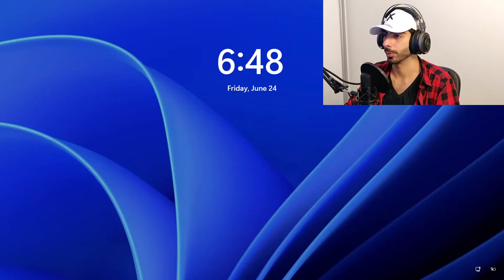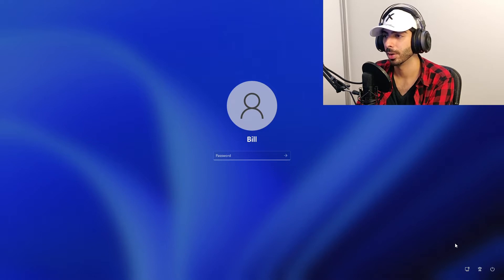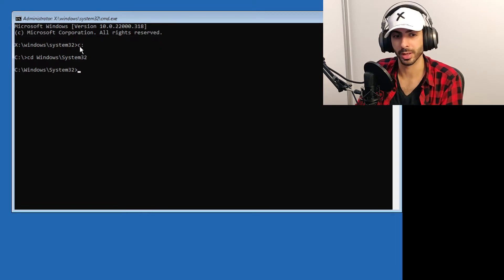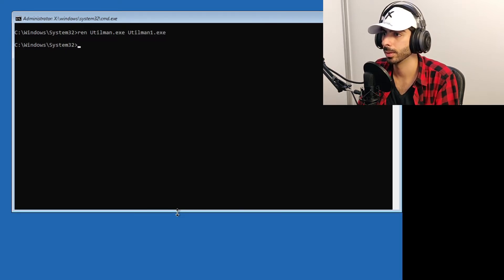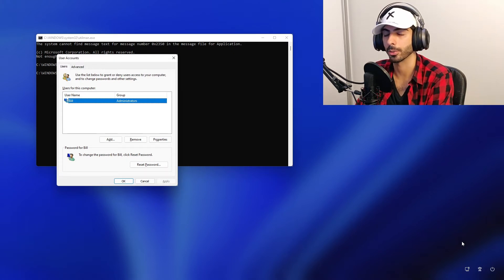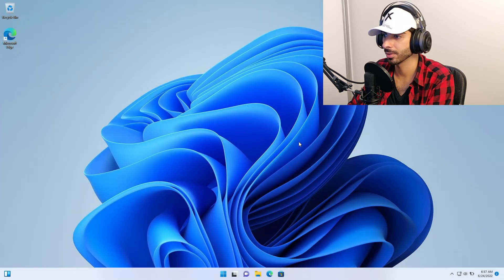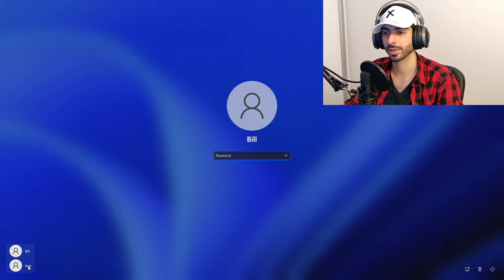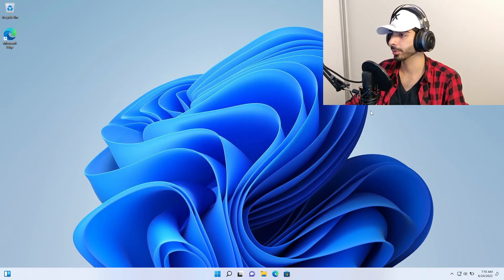How to HACK WINDOWS 11 login PASSWORD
What to do if someone forgets their password, or if you trying to repair someone's computer and it's password lock, well gladly there is an exploits which haven't been patched in years that allows you to bypass ANY login windows login screen. it also works on windows 10.

Chapters:
00:00 Intro
00:22 Theory
01:20 Tutorial
04:55 Online accounts
07:54 Thoughts